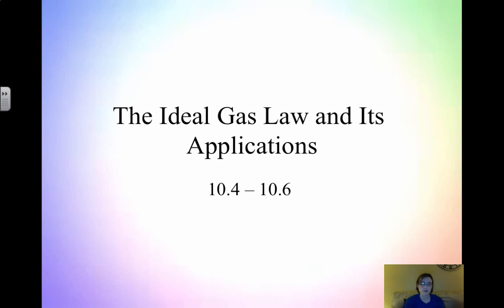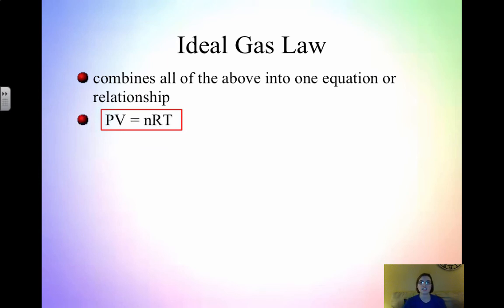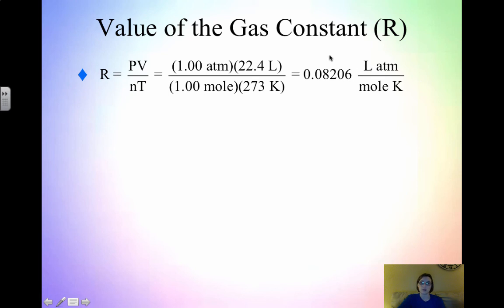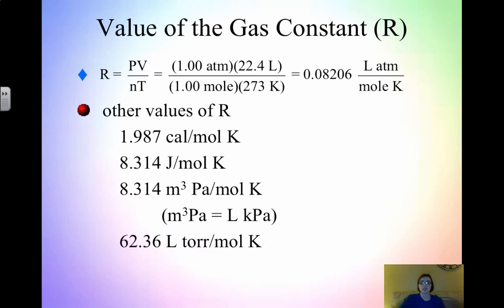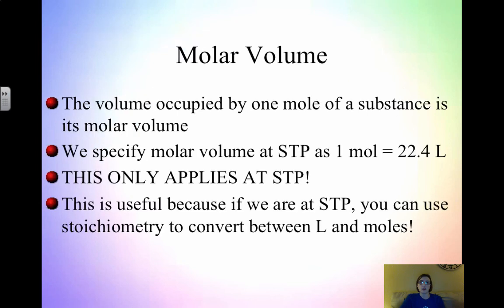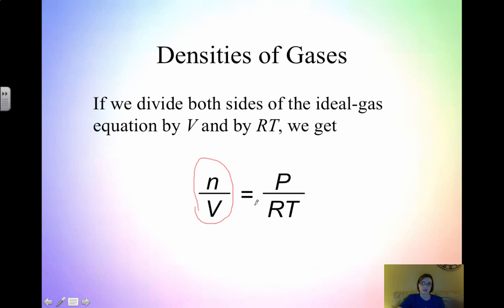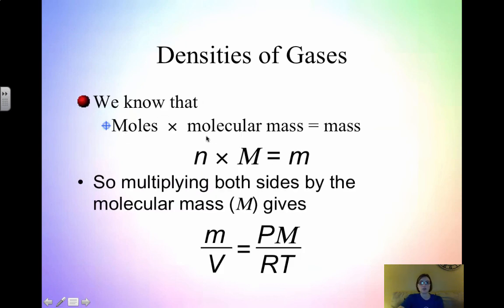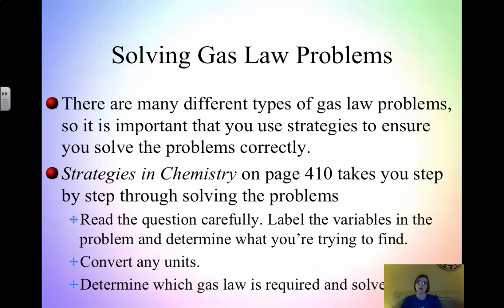3.3 Ideal Gas Law and Its Applications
Table of Contents:

00:00 - The Ideal Gas Law and Its Applications
00:30 - Ideal Gas Law
02:16 - Value of the Gas Constant (R)
04:35 -  Other Applications of the Ideal Gas Law
05:09 - Molar Volume
05:48 - Volume and Chemical Reactions
07:05 - Densities of Gases
08:01 - Densities of Gases
08:52 - Densities of Gases
09:48 - Molecular Mass
11:30 - Dalton's Law of Partial Pressure
12:51 - Dalton’s Law Application #1
14:08 - Dalton’s Law Application #2
15:57 -
15:57 - Solving Gas Law Problems